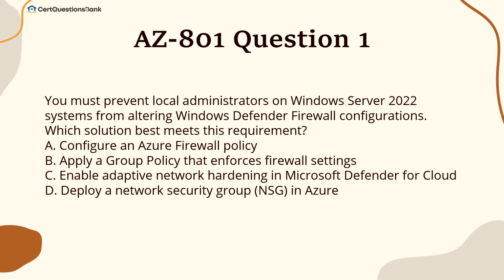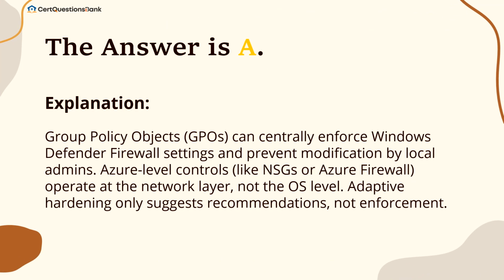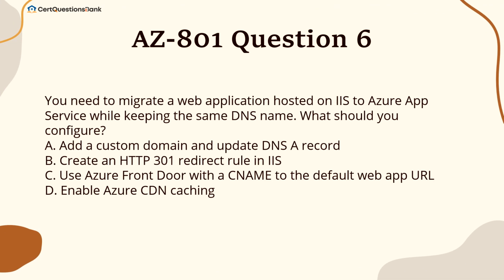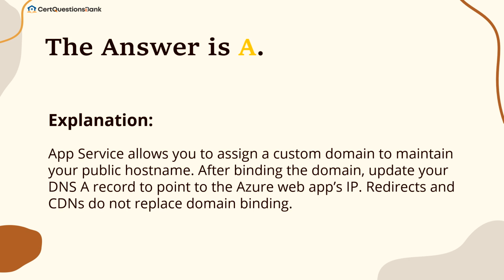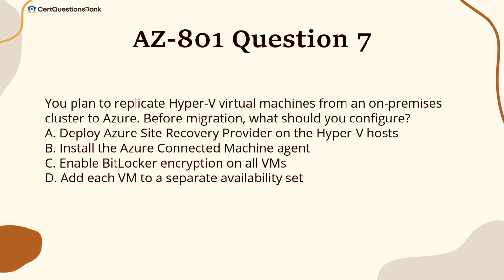AZ-801 Configuring Windows Server Hybrid Advanced Services Exam Practice Questions with Explanations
Microsoft AZ-801 exam is one of two required tests for earning Microsoft Certified: Windows Server Hybrid Administrator Associate certification, which also requires you to pass AZ-800 test. In my previous video, I have shared AZ-800 exam practice questions

In this Microsoft AZ-801 exam video, you’ll find realistic practice questions with detailed explanations to help you understand the key topics covered in the AZ-801 certification. Strengthen your skills in Windows Server hybrid environments, advanced security, migration, and disaster recovery - all essential for passing the exam and mastering modern server administration.

Exam Overview:

The AZ-801 exam measures your ability to:

Secure Windows Server on-premises and hybrid infrastructures
Implement high availability and disaster recovery solutions
Migrate servers and workloads
Monitor and troubleshoot Windows Server environments
Manage and secure Windows Server in hybrid and multi-cloud settings

Who Should Watch:

This video is perfect for IT professionals, system administrators, and Windows Server experts preparing for the Microsoft Certified: Windows Server Hybrid Administrator Associate certification.

What You'll Learn:

Real AZ-801-style practice questions
Step-by-step answer explanations
Key exam topics and study tips
Hands-on scenarios to boost your confidence